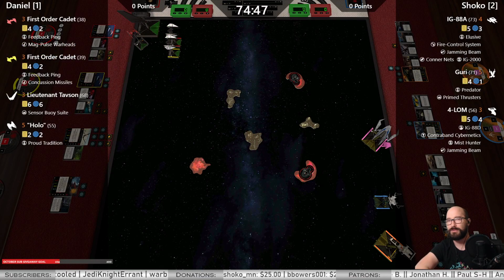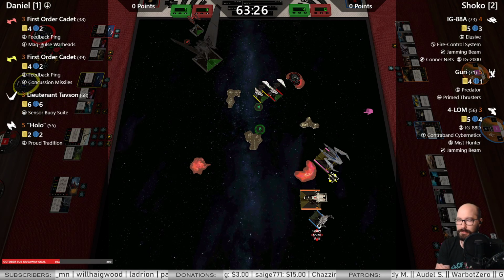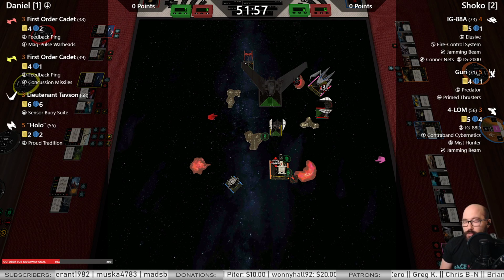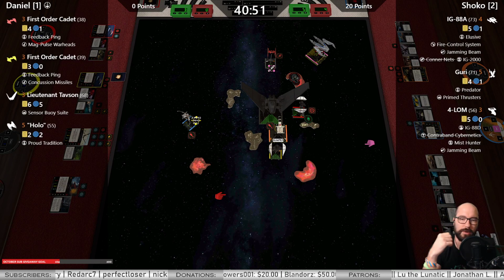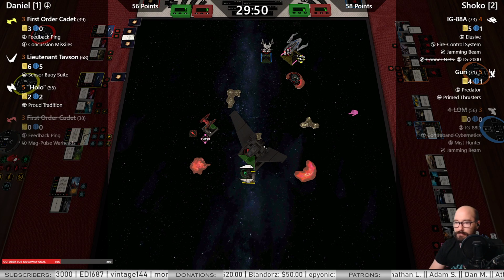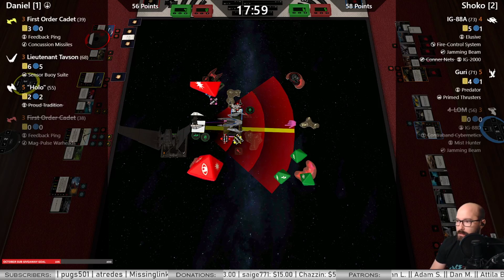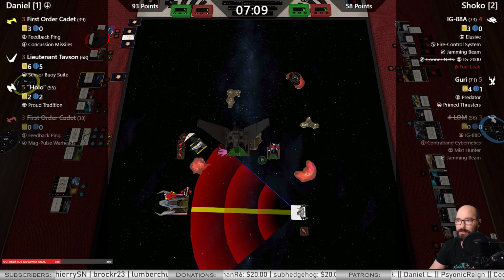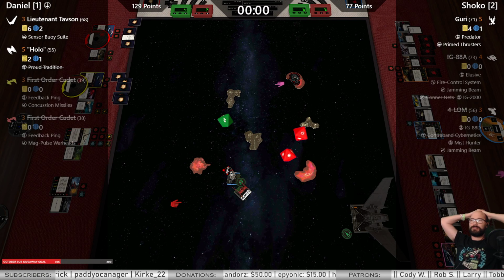Wild Space Open - Scrimmage | Daniel vs Shoko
Daniel L. vs Shoko
Daniel L: Lt. Tavson + Holo + 2x Sienar-Jaemus Cadet
Shoko: IG-88A + Guri + 4-LOM